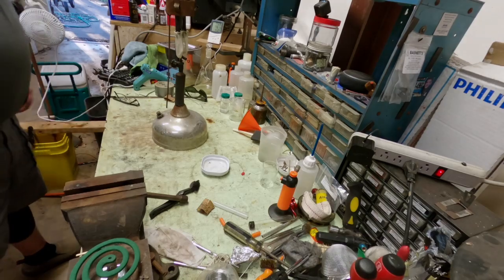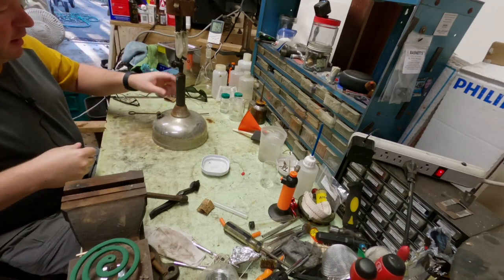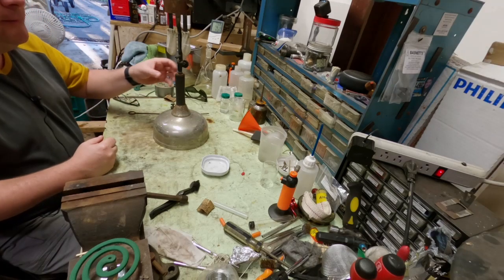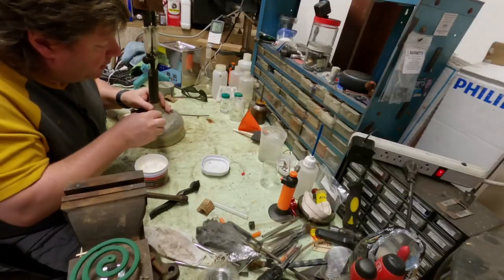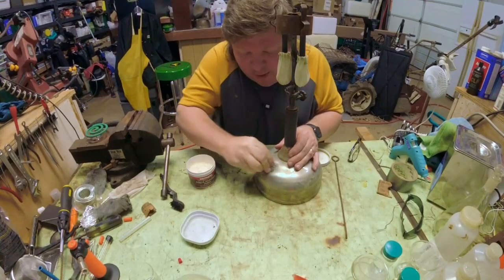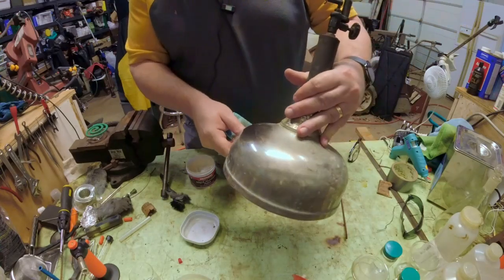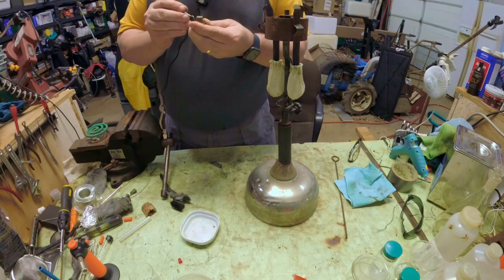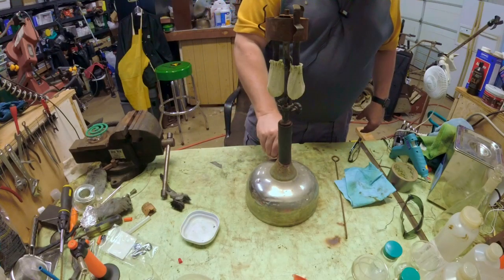On The Bench: A Coleman CQ table lamp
Got a good deal on this lamp, let's see if we can get it to run.  If so, then we're on our way to the next phase of this project, a Coleman floor lamp!